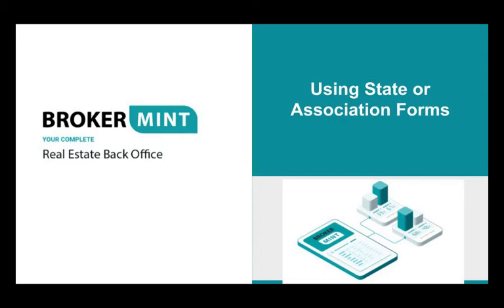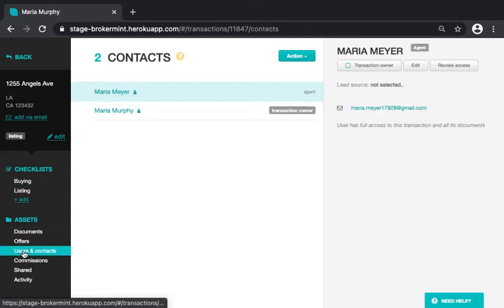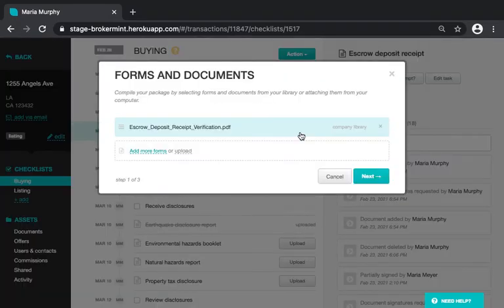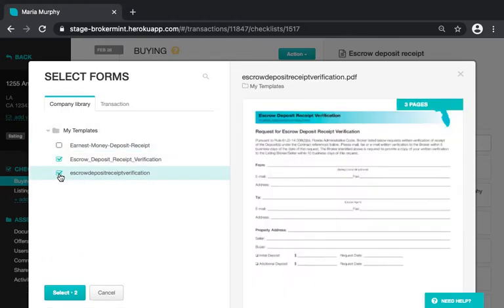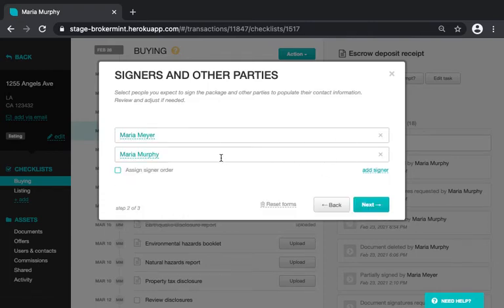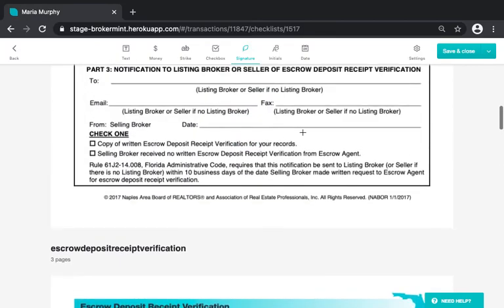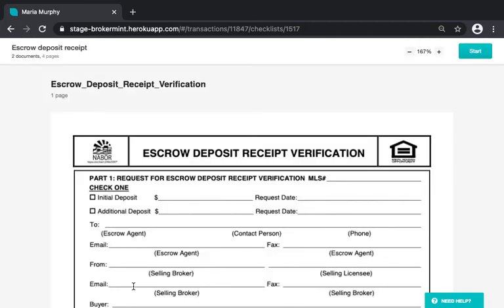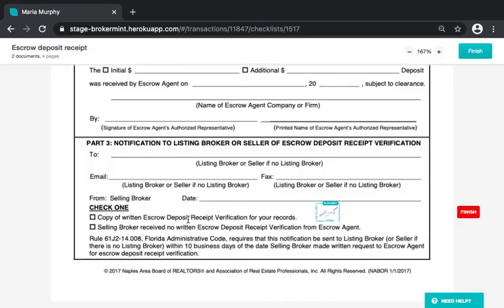Using State or Association Forms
Short video tutorial explaining how to access, fill out, digitally sign, and send out your state or association forms from within Brokermint